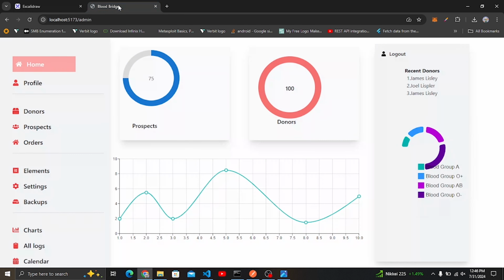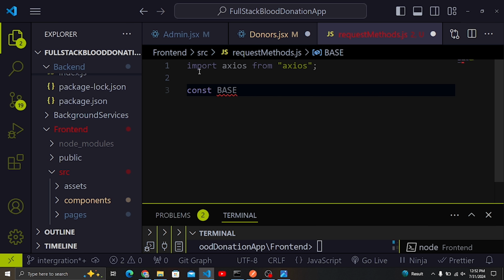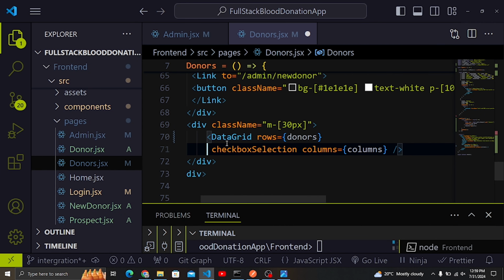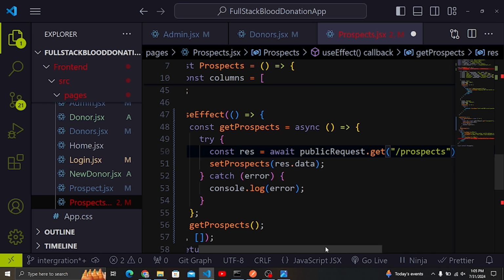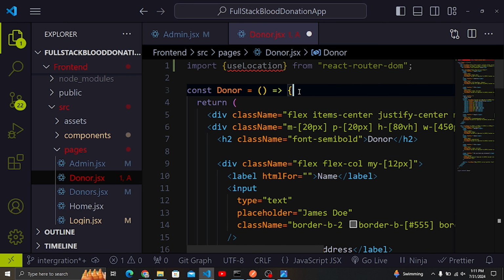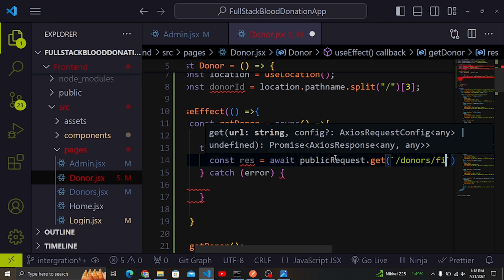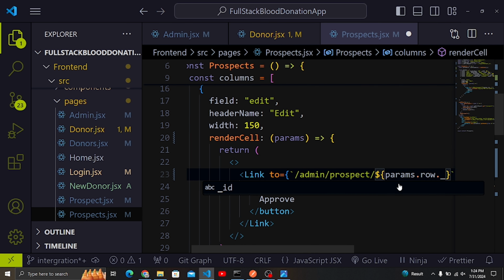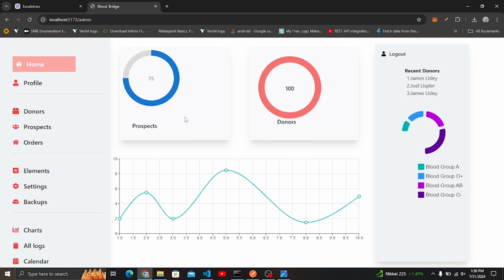Build a Blood Donation Application with MERN Stack: DAY 14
Welcome to Day 14 of our series on building a Blood Donation Application with the MERN Stack! Today, we'll start integrating the frontend and backend of our application. We'll connect the user interface with the backend APIs, ensuring seamless data flow between the client and server. By the end of this video, you'll have a fully integrated application, ready for further development and testing.